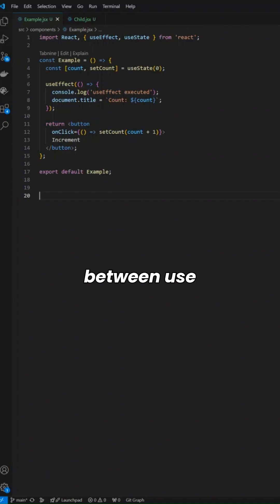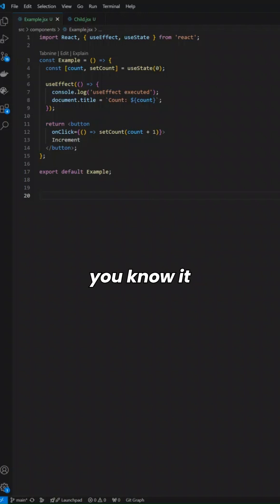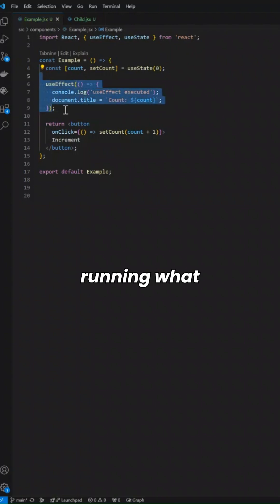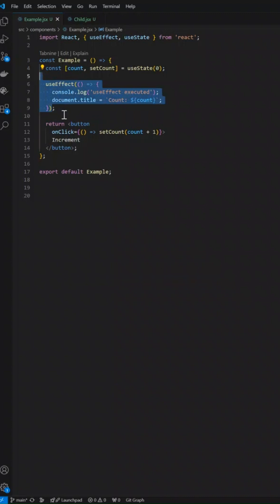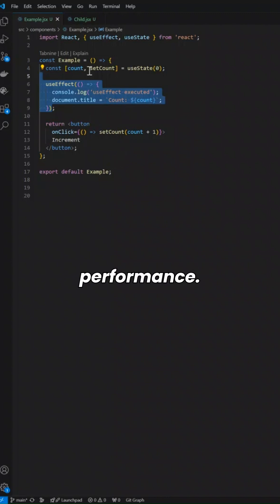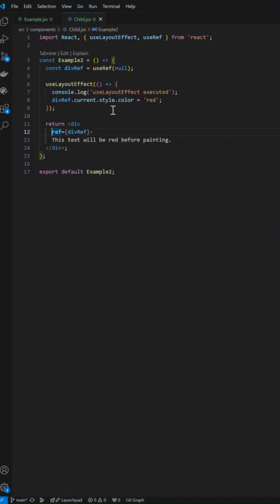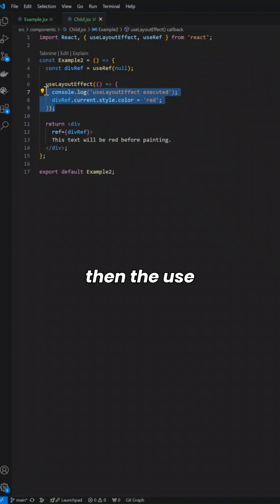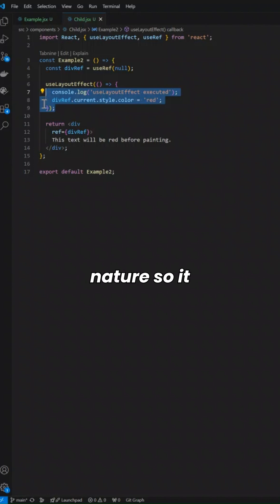useEffect vs useLayoutEffect, the final result 🔴⚛️✅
Welcome to LuckyReact, where we dive deep into coding and programming!